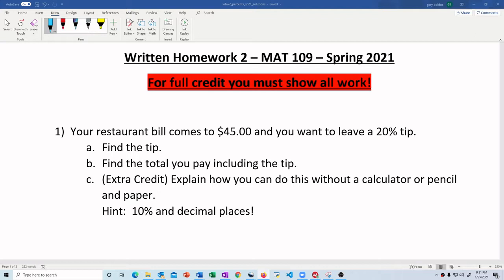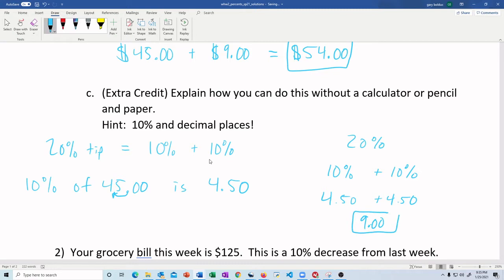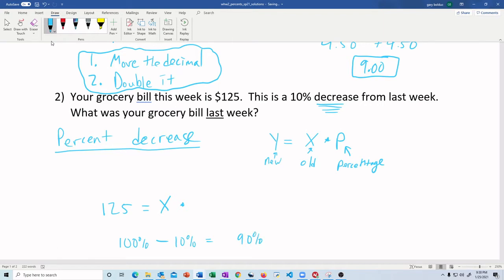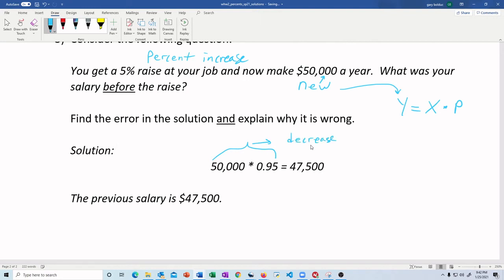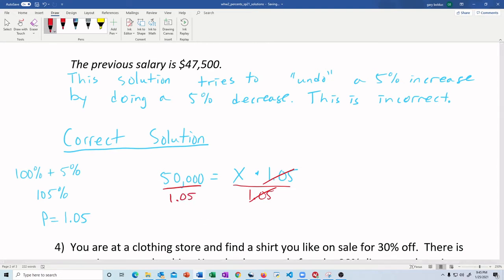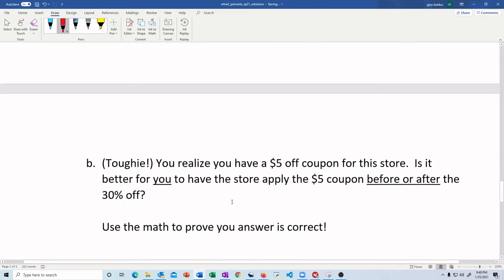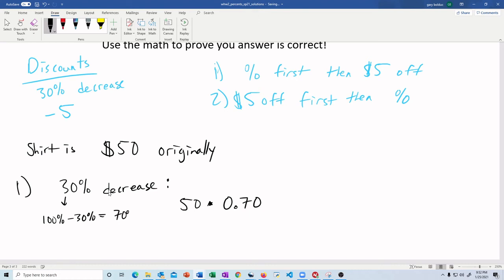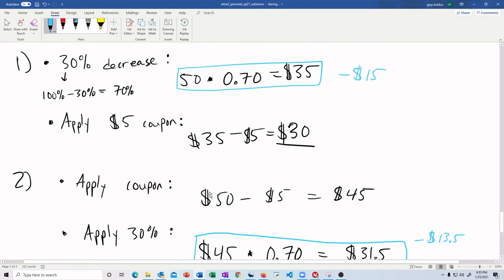MAT 109 - Unit 1 - Written Homework 2 Solutions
Timestamps:
Problem 1:  00:10
Problem 2:  04:55
Problem 3:  08:55
Problem 4:  15:22